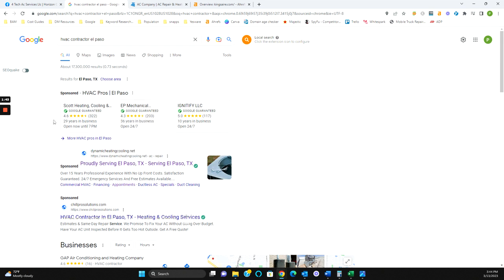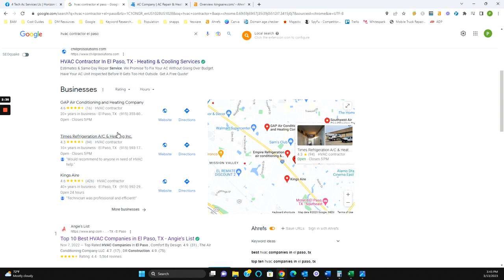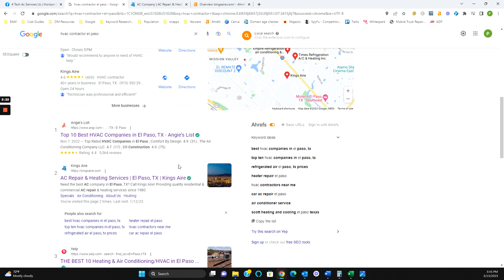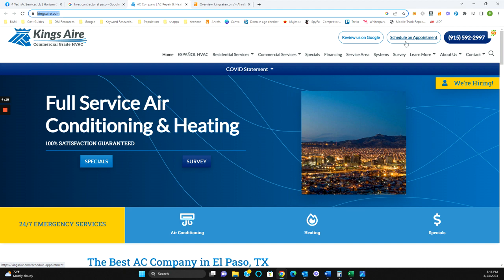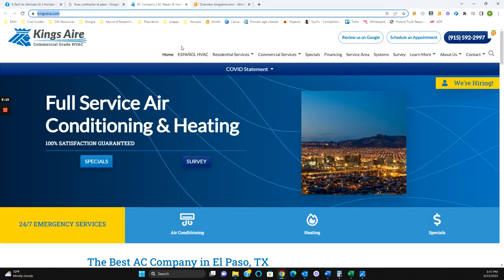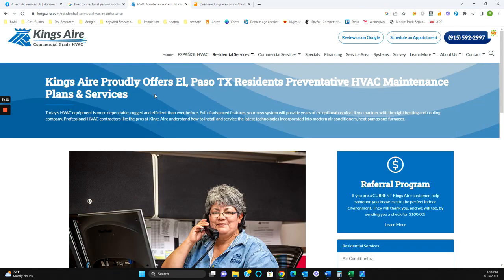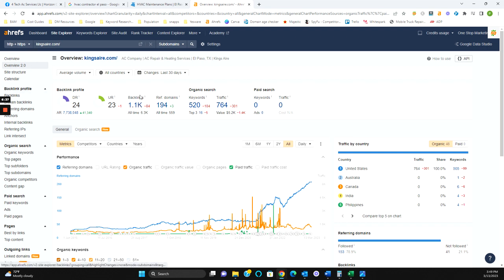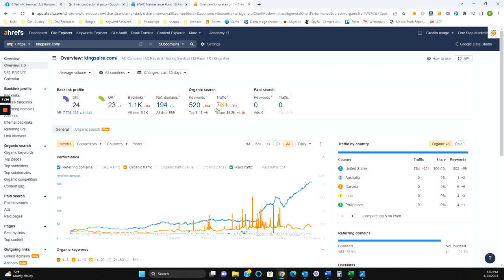4 Tech AC Services LLC - El Paso TX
Perennial Strategy shows 4 Tech AC Services some cool SEO tricks!